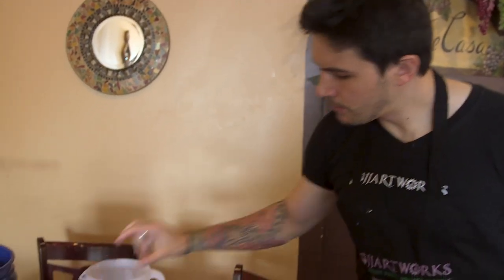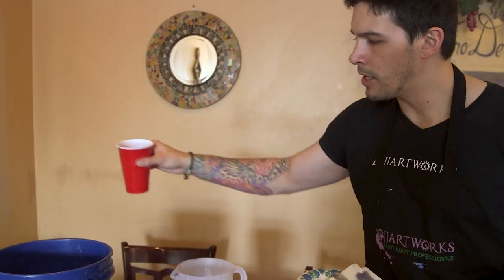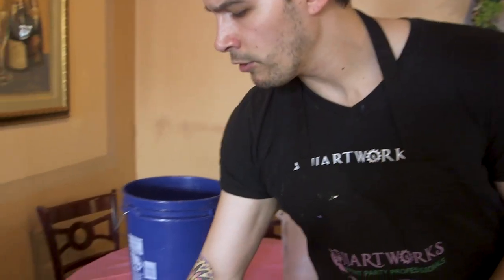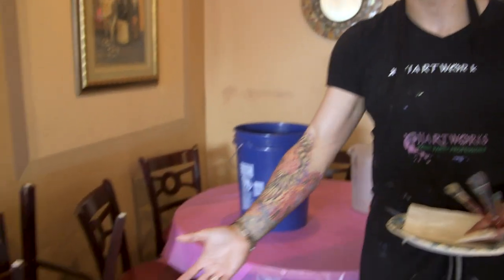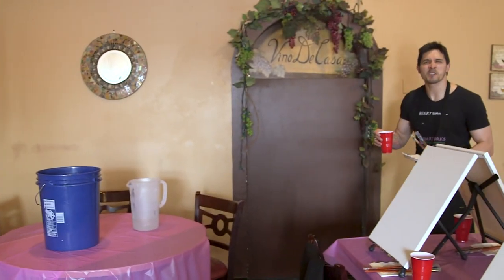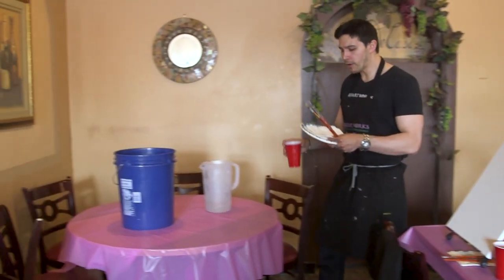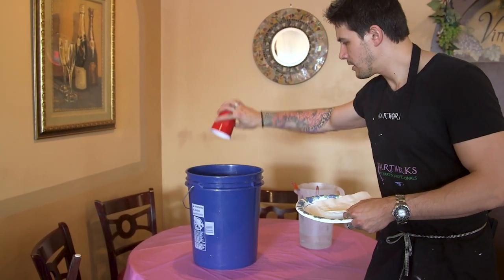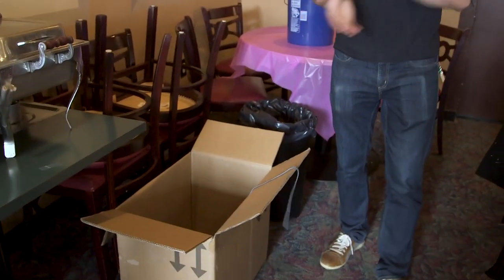Paint Party Tutorial - How To Clean Up After A Paint Party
At JJArtworks, when you decide to work with us as a teaching artist, we provide you with training videos to teach you how to run events and operate your own paint party business! Here is a glimpse of one of our training videos showing you how to setup your "Dump Station" where guests can clean up after they've finished the painting class. We love showing artists what we do and how we do it!

We are hiring artists all across the country and would love to have you on board!:

Let us know how you like the videos and happy teaching!

Cheers,
-The Team at JJArtworks

Thank you for visiting our official JJArtworks Youtube page! Our goal is to inspire and motivate other artists and creative entrepreneurs, as well as entertain the art lover community with high quality creative content!

★★🎨 TO LEARN MORE ABOUT JJARTWORKS: 🎨★★

★★❤️ VISIT OUR JJARTWORKS BLOG: ❤️★★

🖌JJArtworks™ Paint Party Professionals 🖌

🖼 JJArtworks™ Fine Art 🖼

📚 JJArtworks™ Publishing 📚
[New Book "The Mindful Artist" on Amazon

★★👨🏽 ABOUT J.J. LONG: 👨🏽★★

J.J. Long is the founder and CEO of JJArtworks, LLC, an art and entertainment company headquartered in Lowell, Massachusetts. J.J. has been a self employed artist since 2005 who has made a professional art career through his fine art painting, singing, acting, voice over work, writing, and teaching paint parties. His passion is helping other artists and creative entrepreneurs reach their highest potential through sharing his own life experiences as a striving artist and business owner.